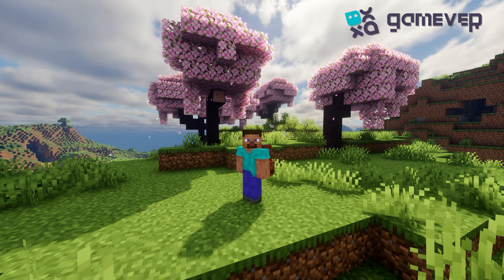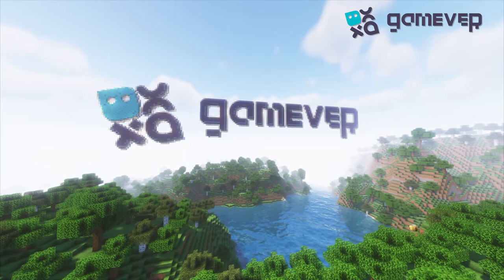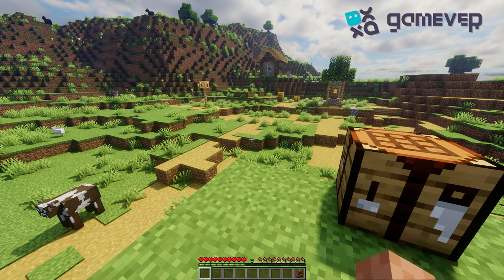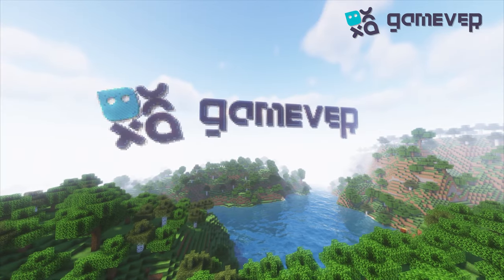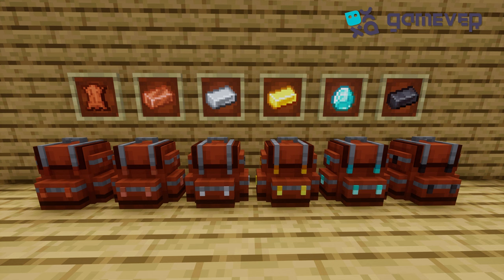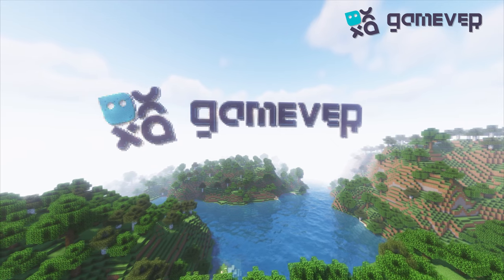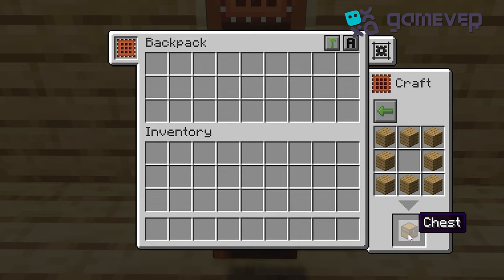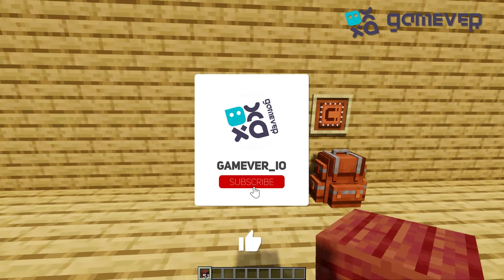Maximize Inventory Space with Sophisticated Backpacks Mod in Minecraft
In this video, we present an in-depth tutorial on the Sophisticated Backpacks mod for Minecraft 🎒. Discover a new way to carry your essentials with style and efficiency. Perfect for both beginners and experienced players seeking enhanced gameplay.

Step-by-Step Guide:
1. Install the mod and launch Minecraft 🛠️.
2. Craft your first sophisticated backpack using simple materials 🧵.
3. Explore the various backpack tiers and their unique features 🌟.
4. Customize your backpack with the mod's enchanting system 📚.
5. Utilize the backpack's integrated crafting and sorting systems for seamless organization 🔄.

Additional Tips:
- Use the mod's filtering system to manage resources better.
- Experiment with backpack upgrades to increase functionality.

In conclusion, the Sophisticated Backpacks mod offers an enriched Minecraft experience by combining utility and fun. Enhance your survival skills today!